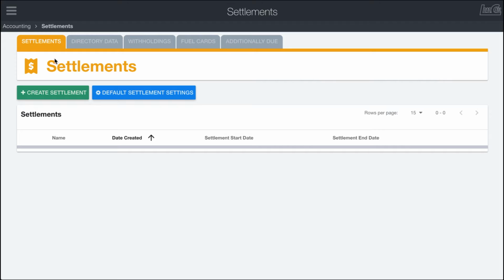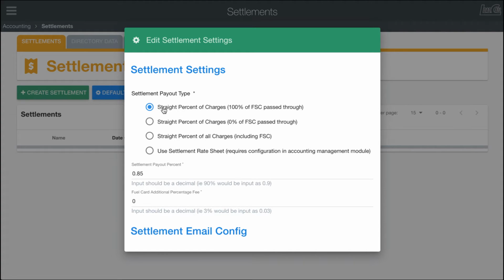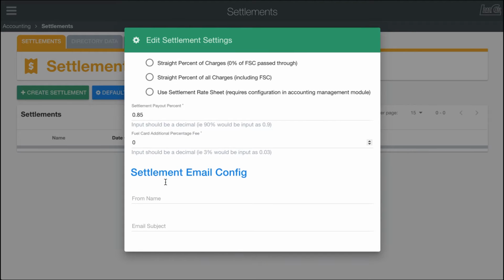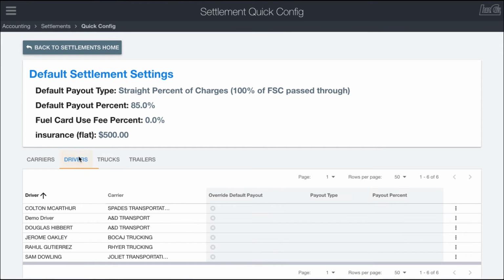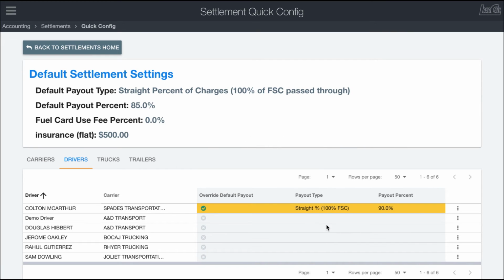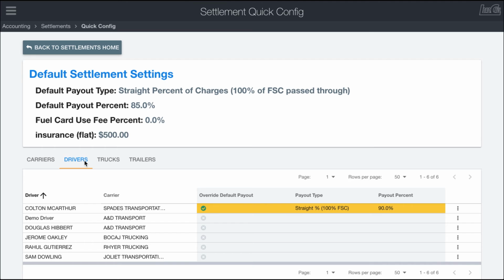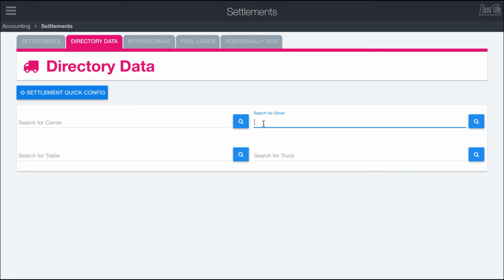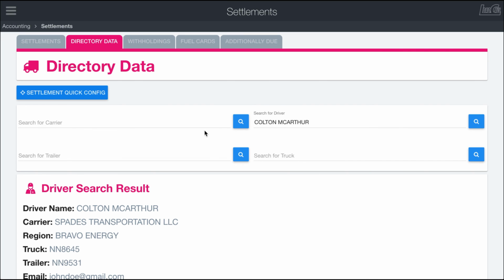LoadCall - Accounting - Settlement Options